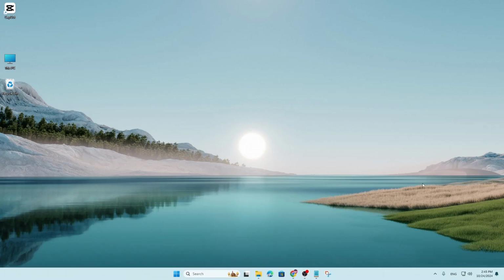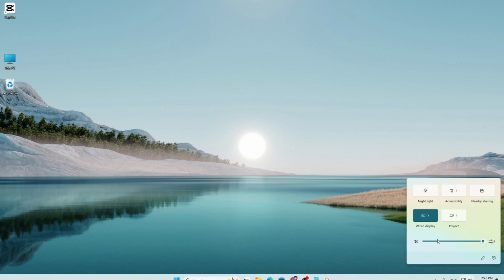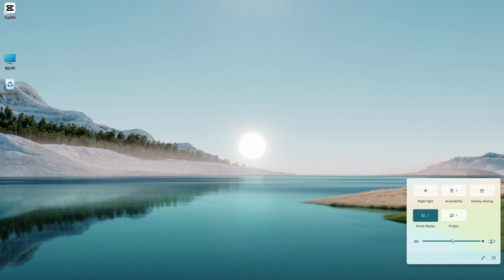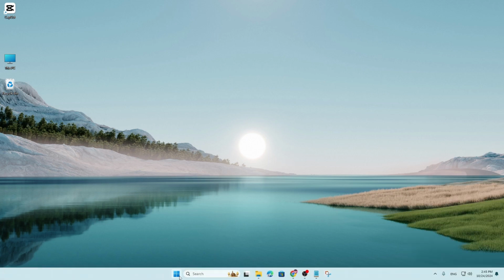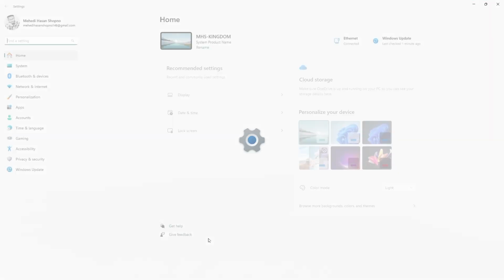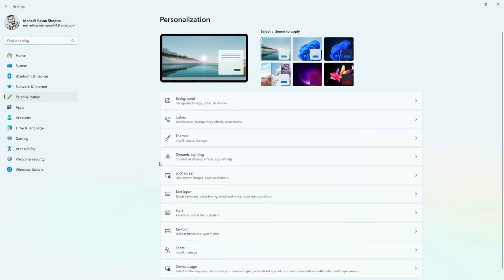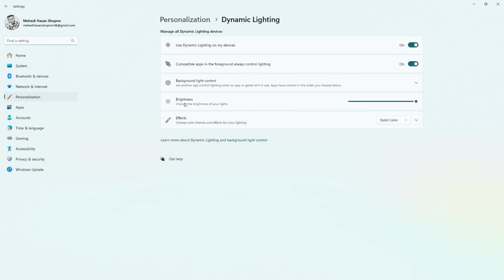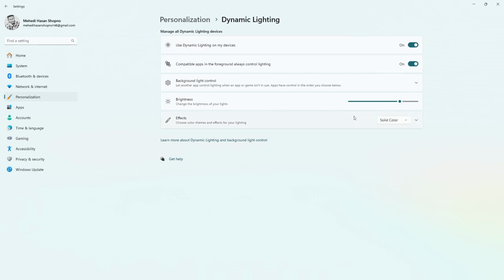How To Change Brightness On PC Desktop Windows 11 & 10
In today’s video, we’ll show you how to adjust the brightness on your Windows 10 and Windows 11 PC desktop effortlessly. Whether you're working late at night or trying to reduce eye strain during the day, knowing how to change your screen brightness is essential for a comfortable viewing experience.

In this step-by-step guide, we'll cover:

Adjusting Brightness through Settings: Learn how to navigate the Windows settings to quickly change your brightness levels.
Using Keyboard Shortcuts: Discover handy keyboard shortcuts that can help you adjust brightness on the fly.
Using Action Center: We'll demonstrate how to utilize the Action Center for quick brightness adjustments.
Installing Third-Party Software: Explore options for additional brightness control features if your PC doesn’t support built-in adjustments.
Whether you’re a beginner or a seasoned user, our tips will help you make your screen easier on the eyes.

If you have any questions or tips of your own, drop them in the comments below!